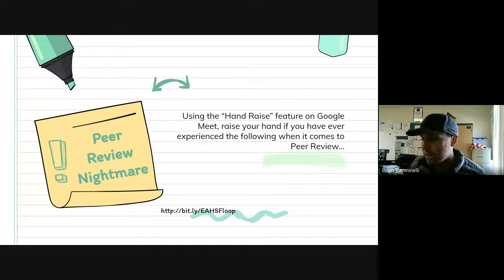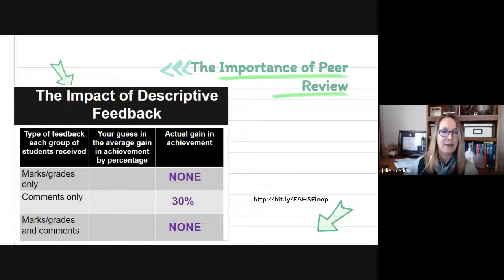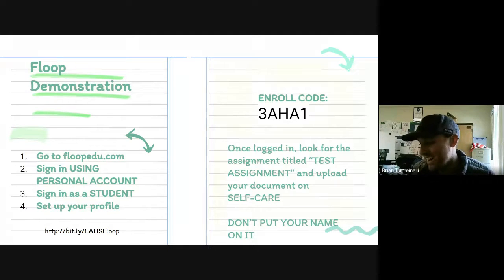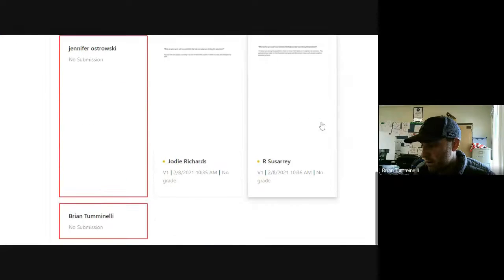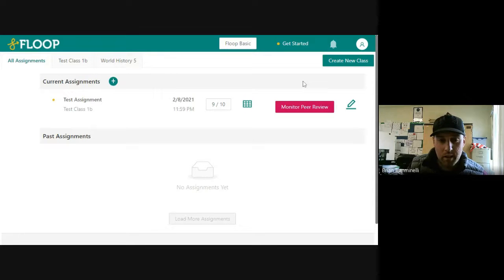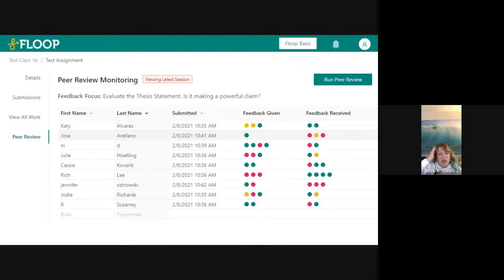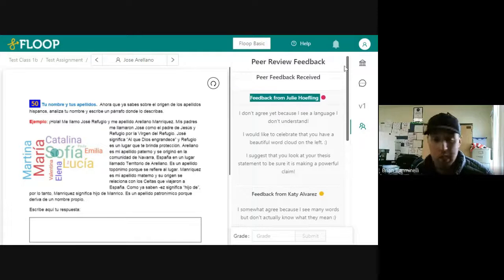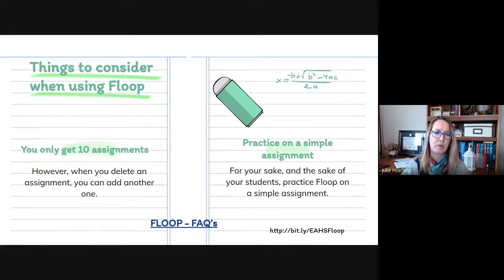Floop: Making Peer Review Powerful